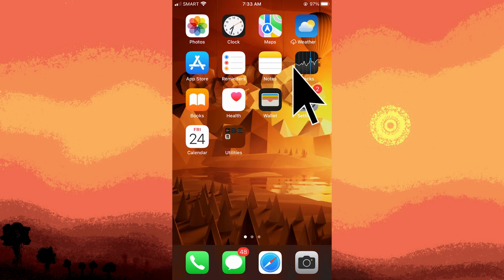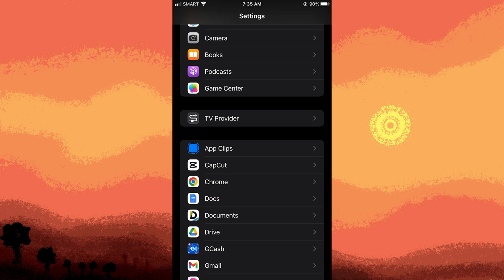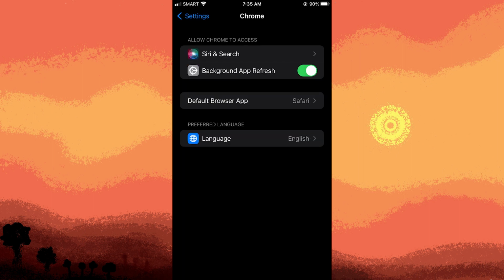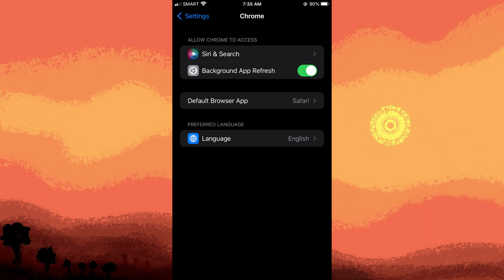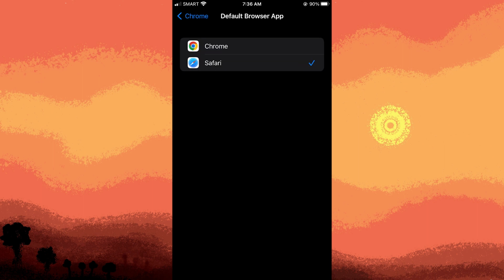How To Make Safari Your Default Browser On iPhone (Easy Way)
This video will teach you how to make Safari your default browser on iPhone. If you have made another browser your default and want to change back to using Safari browser as your default, this guide is for you. Within a few clicks you will be able to set Safari as your main browser for your iPhone.